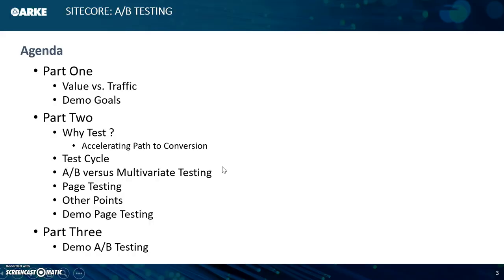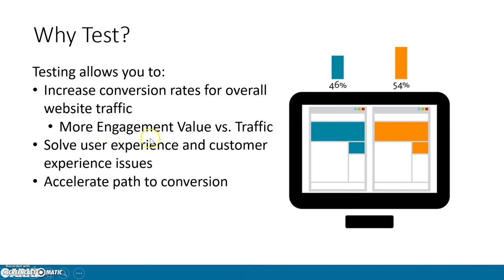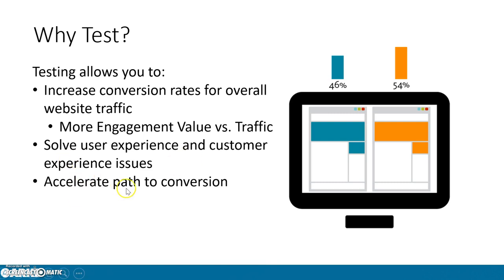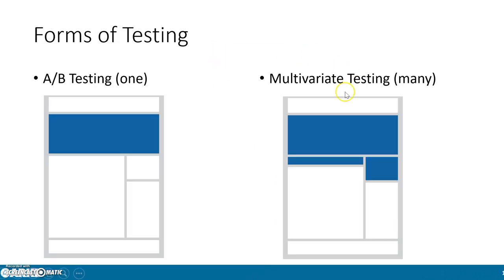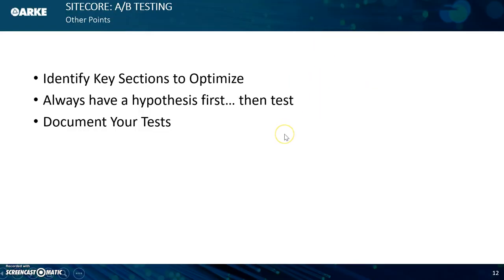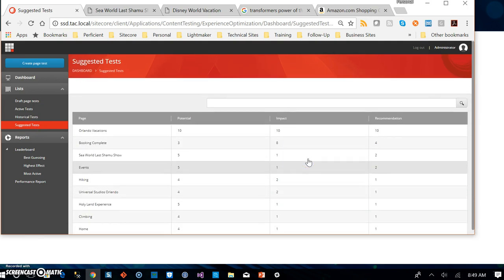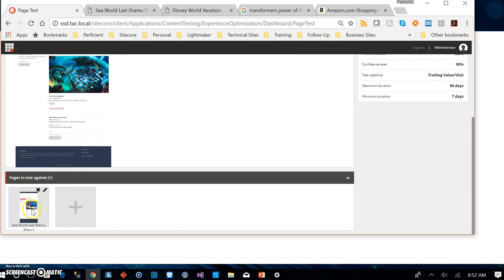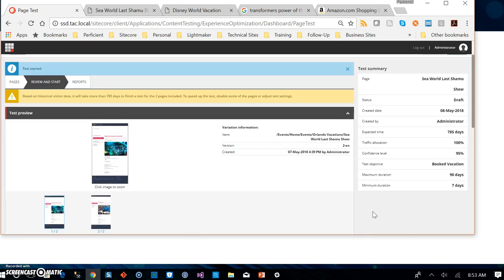Sitecore A/B Testing - Part Two: Why Test ? Sitecore's Page Testing Example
This video is part one of a four part video in which I will be discussing how to perform A/B testing in Sitecore version 8.X and most of this should also apply to Sitecore 9 (the video indicated three parts but it became clear towards the end that I needed a fourth video).  In this second part, the video discusses why testing is important in context of marketing and how it plays a role in the optimization cycle of a website.  The video ends by beginning the demonstration of how to perform testing in Sitecore by performing a page test.  Future videos will continue the demonstration to complete our discussion about page tests and cover other mechanisms which Sitecore provides to perform A/B Testing and how to examine those results.